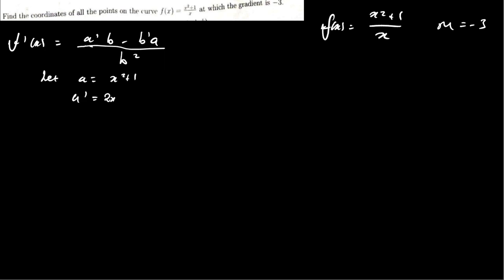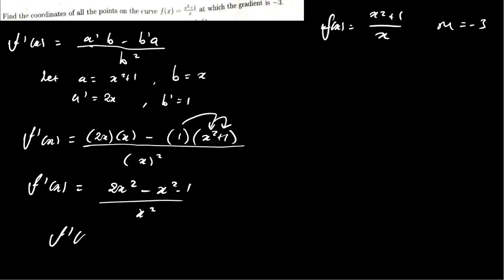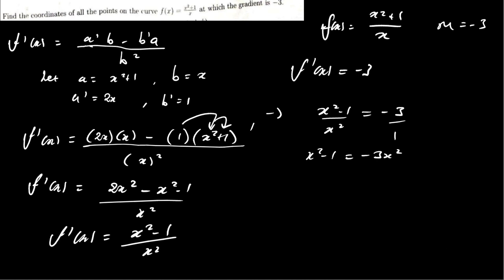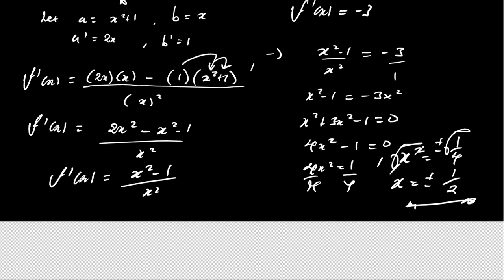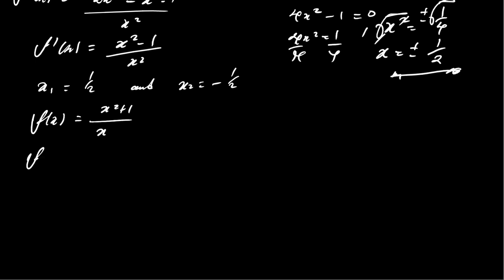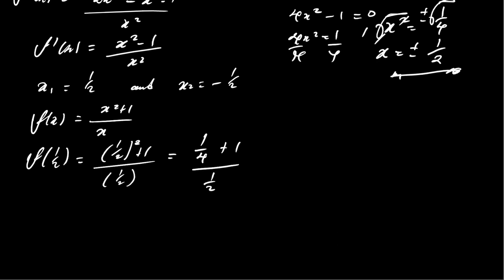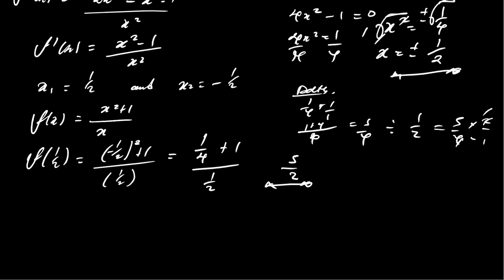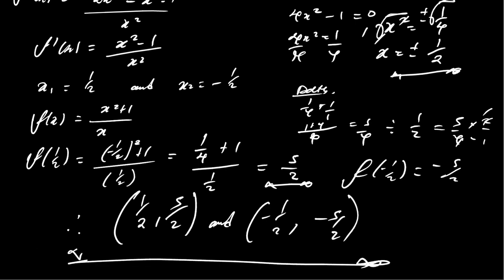APPLICATION OF DIFFERENTION (2023 MU EXAM)